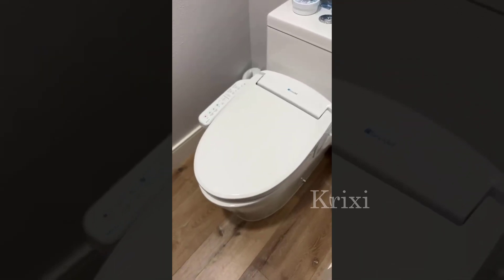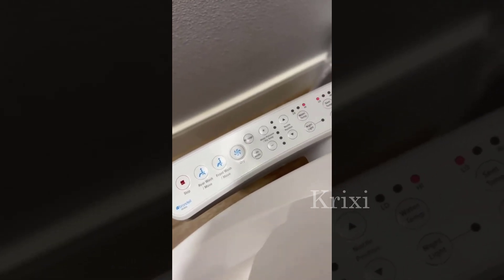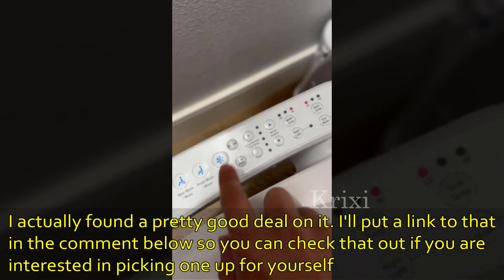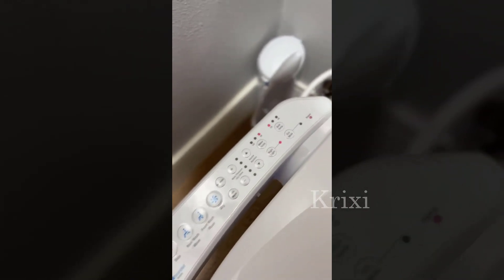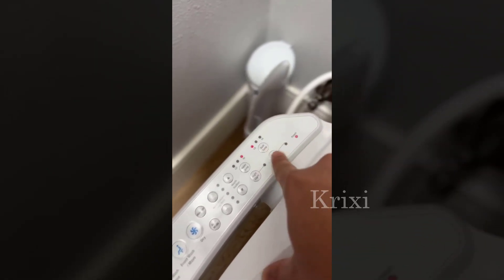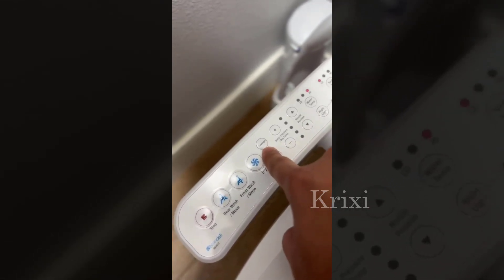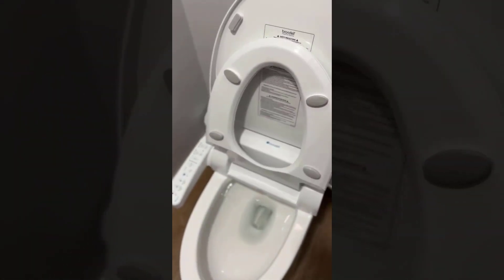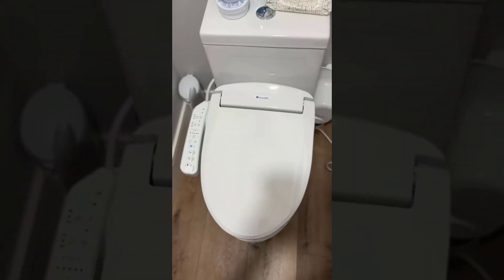Review Brondell Swash SE400 Electric Bidet Toilet Seat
Brondell Swash SE400 Electric Bidet Toilet Seat
B074MLZR3Y

I'll sum it up, having a warm seat for my butt cheeks is nice, having about 30-60 seconds of hot water on my butt is also nice but that's all your going to get. If you just have it hooked up to power you only get about a min of hot water than your butt is taking a dip in the cold section of the pool. I also like the quiet lid so theres no slamming. The bidet also is the secret kind where the head retracts back inside so it doesn't just sit there looking all gross. I am glad I got this bidet. There's a bunch of other features on it but I'm just too lazy to list all of them. So far I do not regret getting it.